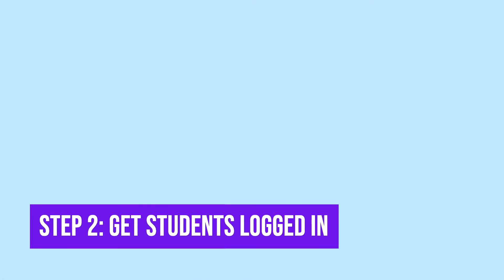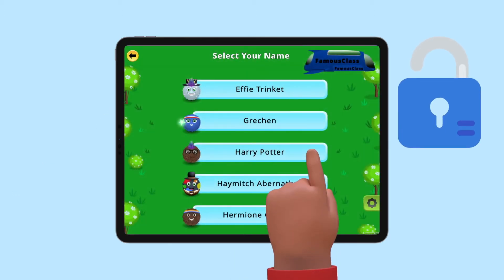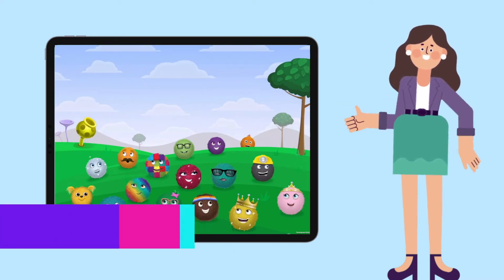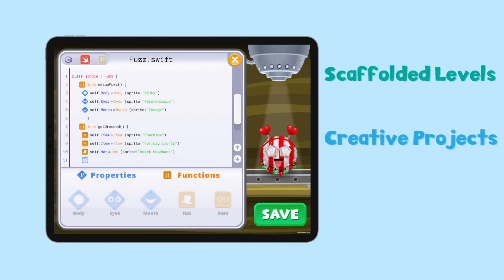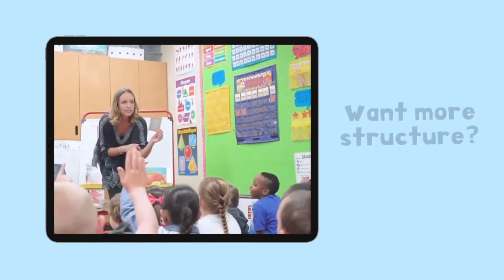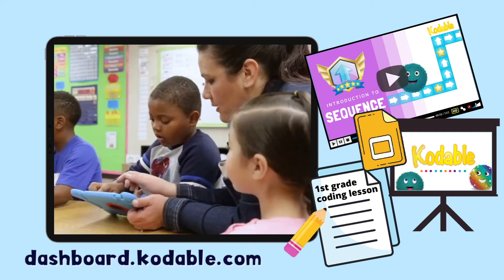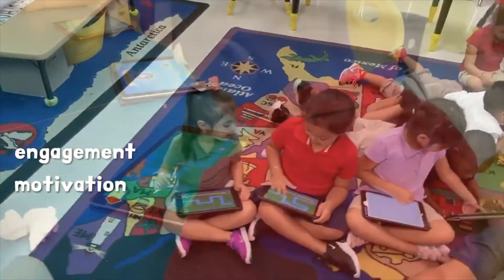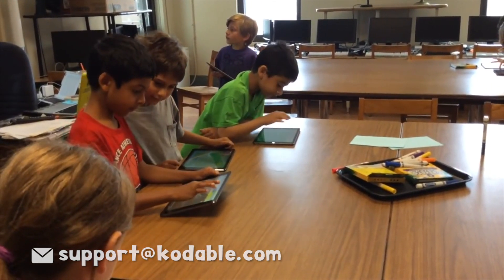How To Get Started With Kodable | A Teacher's Guide | Coding for Kids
Programming for kids, made with 🧡